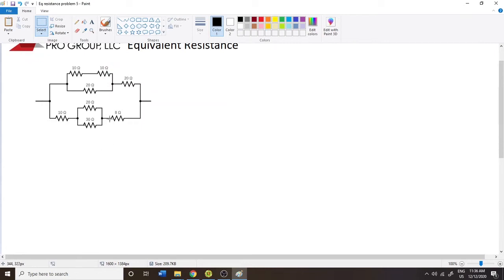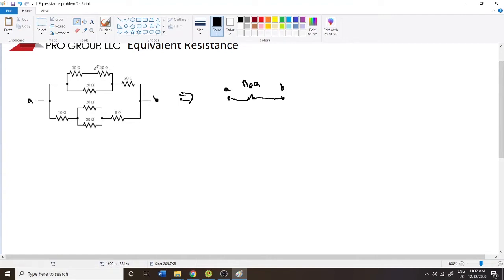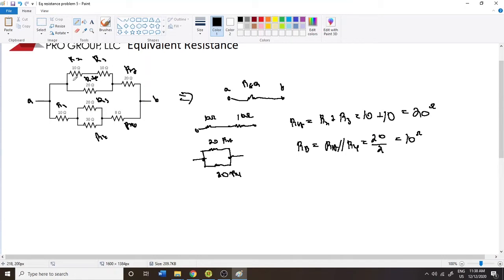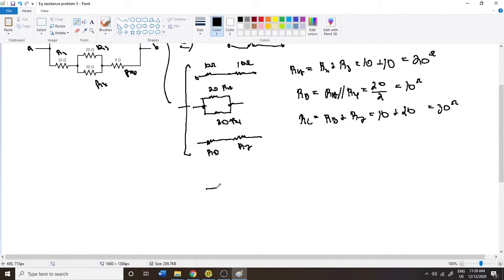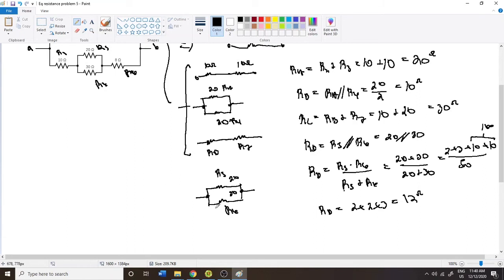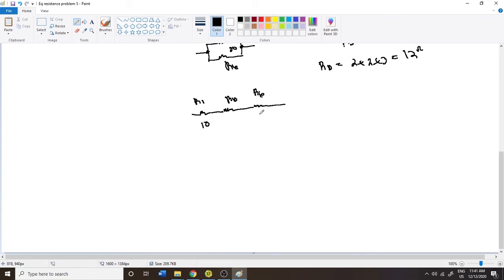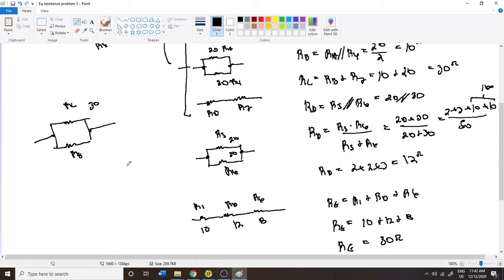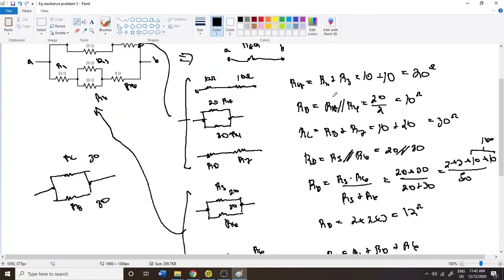Circuits 1 Problems and Solutions: Equivalent Resistance (Part 5)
Another equivalent resistance electronics problem. Transformations are easy to perform but accounting work is larger in this problem.